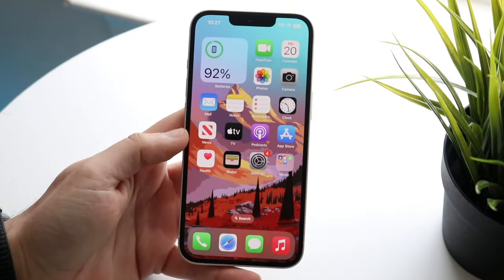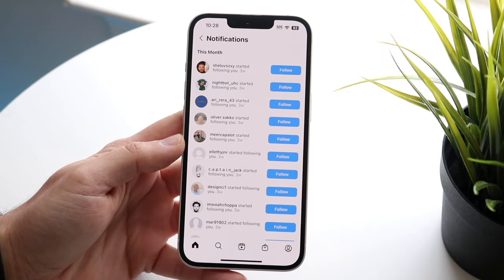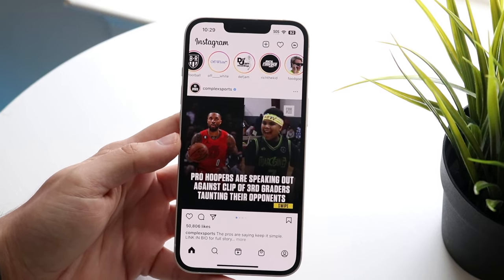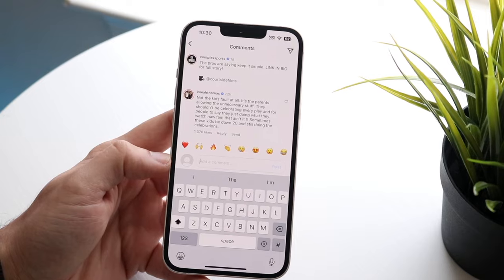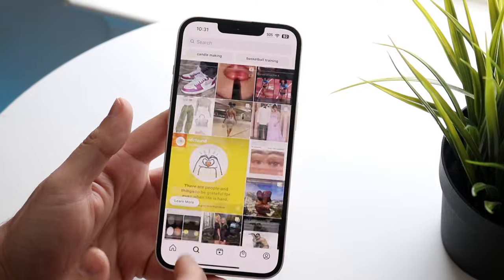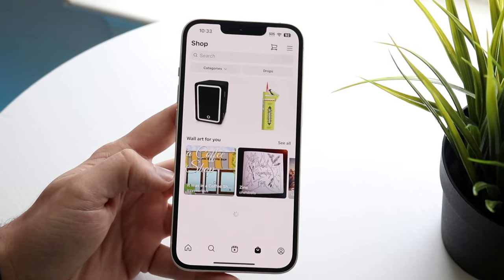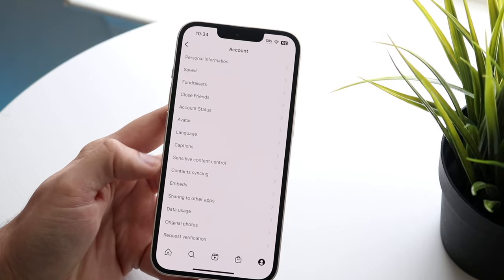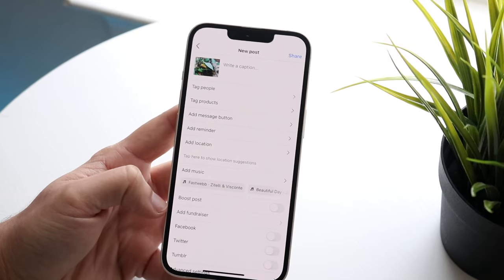How To Use Instagram! (Beginners Guide) (2023)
Let's take a look at How To Use Instagram! (Beginners Guide) (2023)